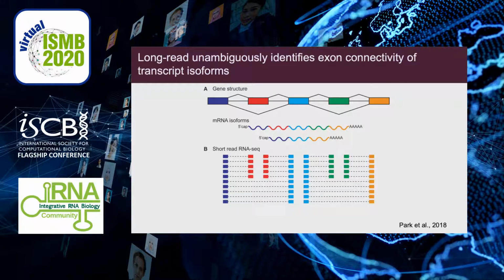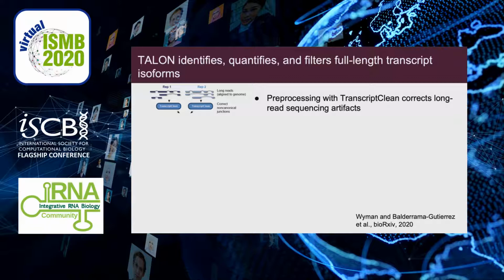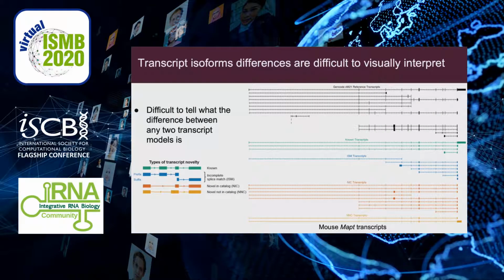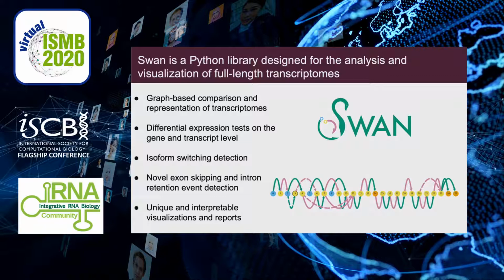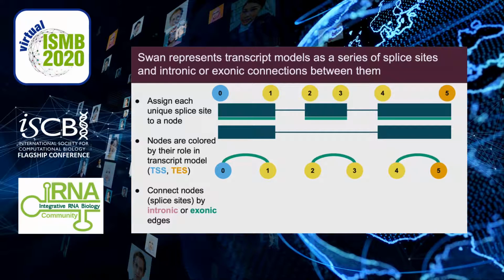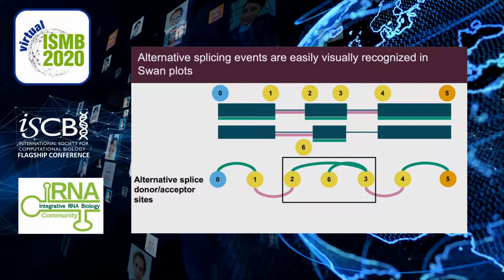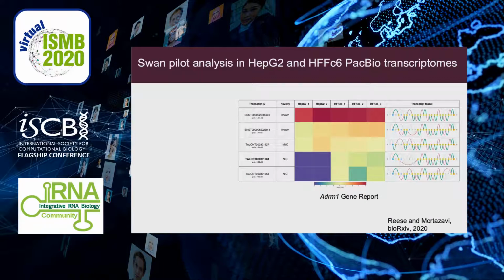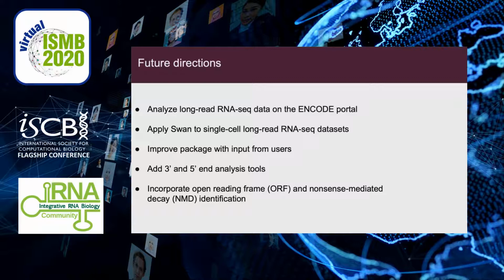Swan: a Python library for the analysis and visualization of... - Fairlie Reese - iRNA - ISMB 2020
Swan: a Python library for the analysis and visualization of long-read transcriptomes - Fairlie Reese - iRNA - ISMB 2020